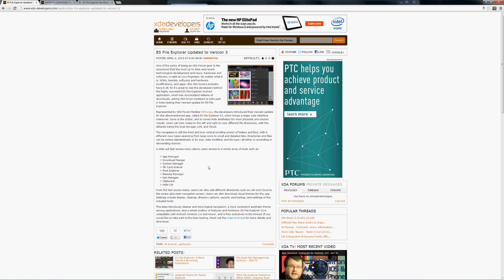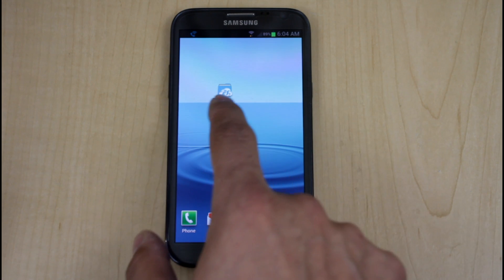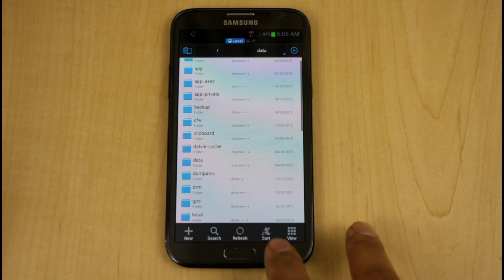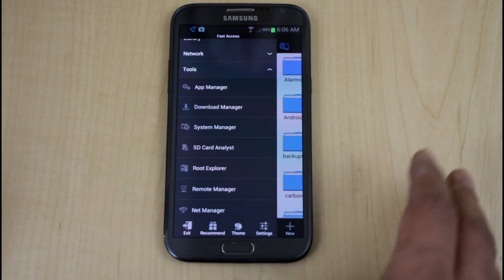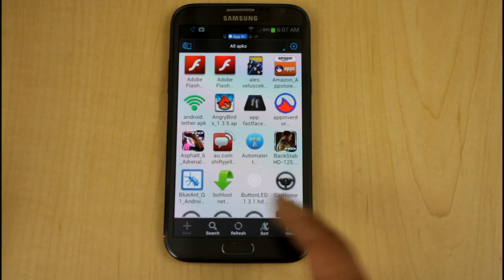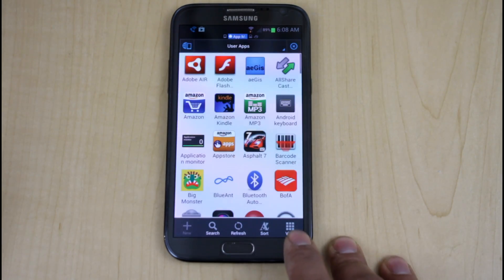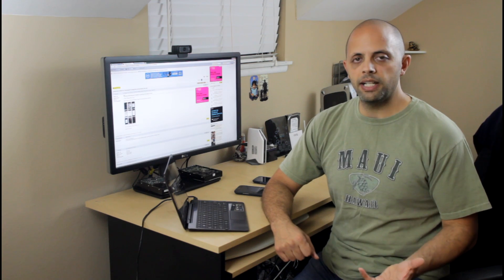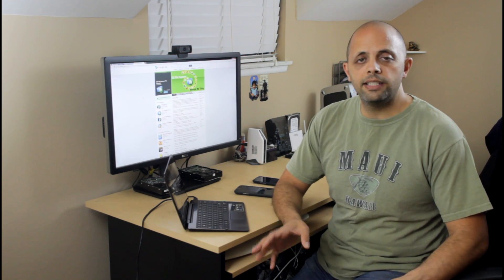New UI for ES File Explorer -- Android App Review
There are so many file explorers on Google Play that you need a file explorer to explore the files of file explorers. But now many are good, free and sporting a brand new holo-inspired user interface? Which ones allow you to browse files on your cloud storage services? Which ones allow you to browse network shares on your network?

XDA Forum Member EStrongs has an update to their file explorer.  In this video XDA Developer TV Producer TK reviews version 3 of ES File Explorer. TK shows off the application, its uses, functionality and talks about his thoughts of the application. So check out this app review.

TK's Twitter - @tkdsl8655
XDA's Twitter - @xdadevelopers XDALegacy